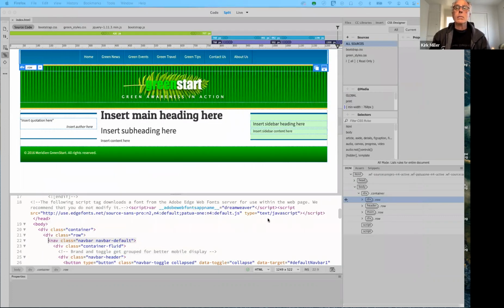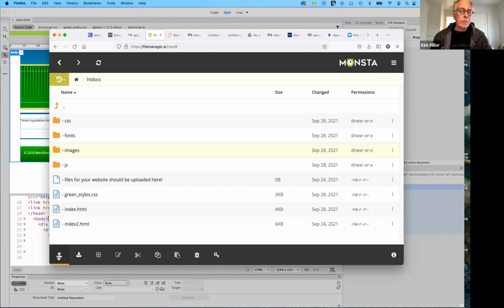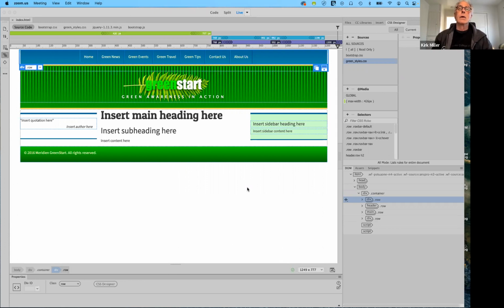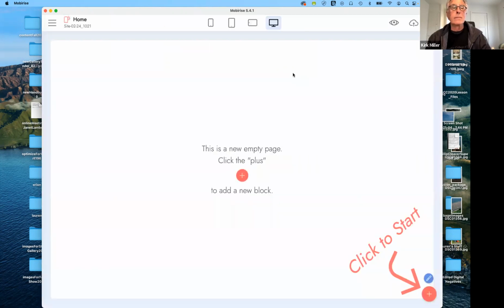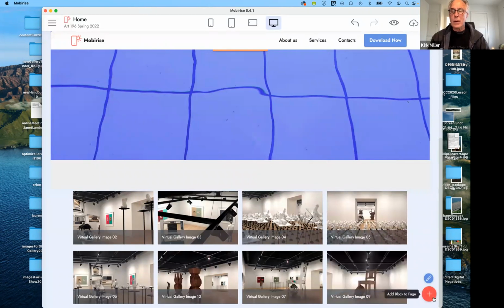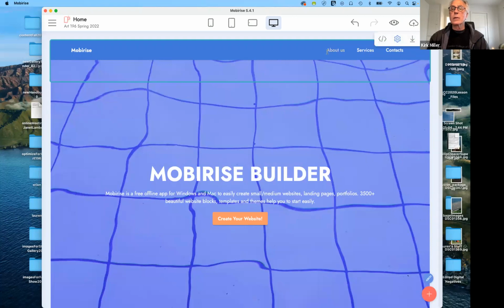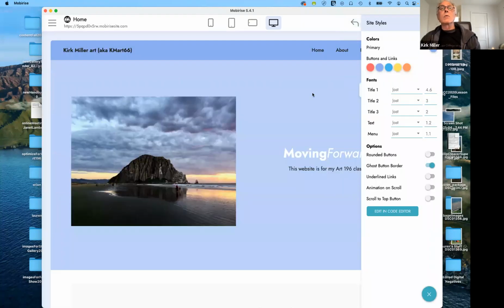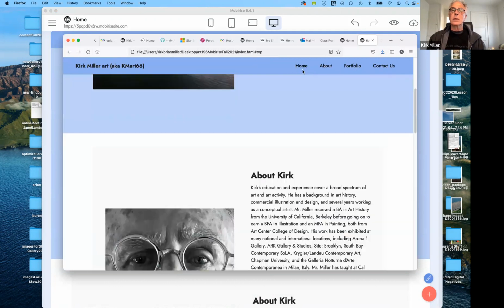Lecture 13 - An Overview Of Mobirise - Art 196 - Spring 2022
We begin our next website using Mobirise, and I give a quick tour of the application in this demonstration.